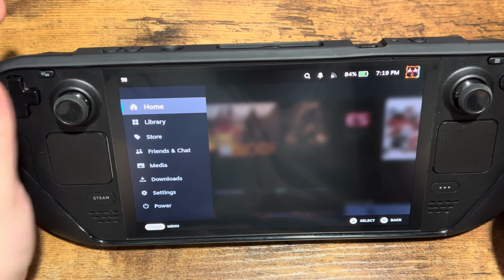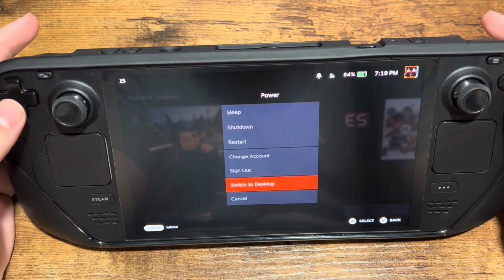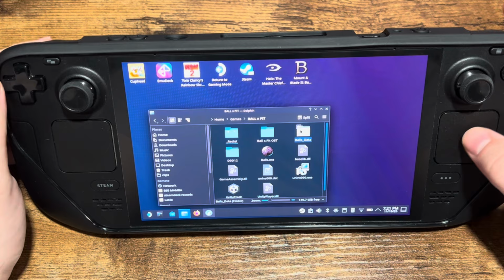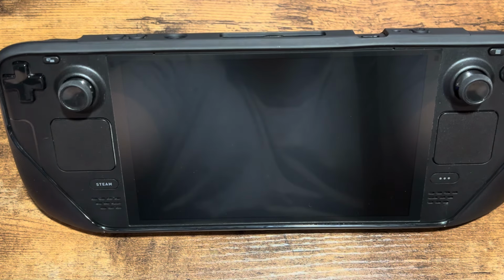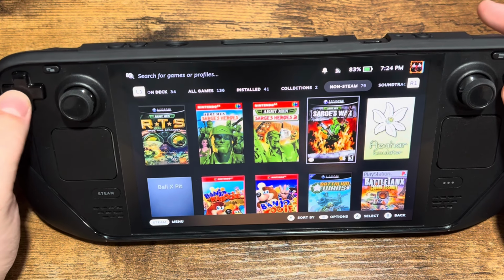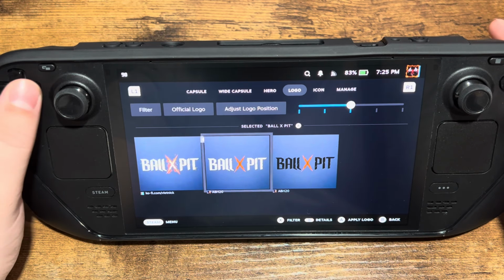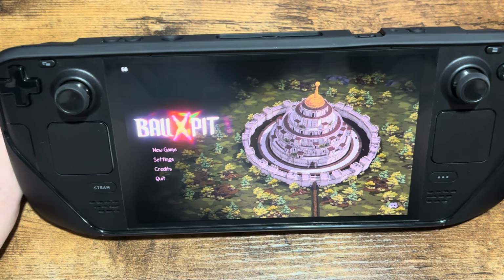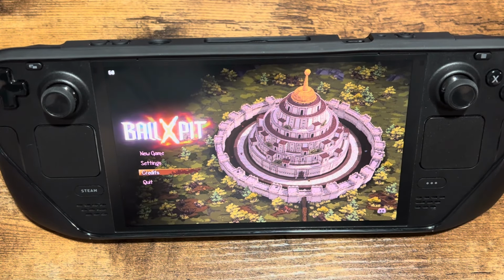Adding Non-Steam Games To Steam Deck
Just a quicker video to show how to add some non-steam games to your steam deck library. As long as you have the installed game files you just have to launch desktop mode and add the .exe. The Decky plugin with steamgridDB allows for custom artwork to make it really fit in.